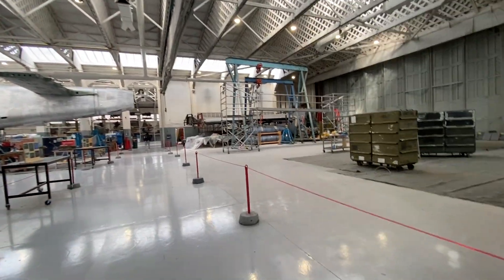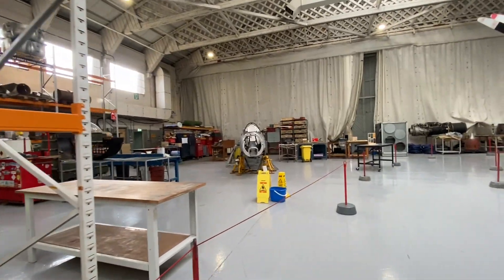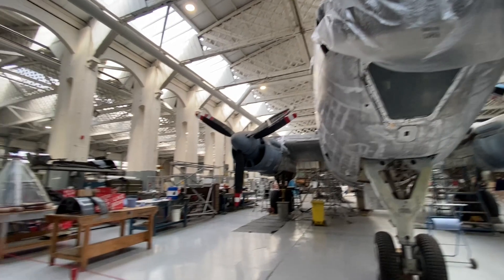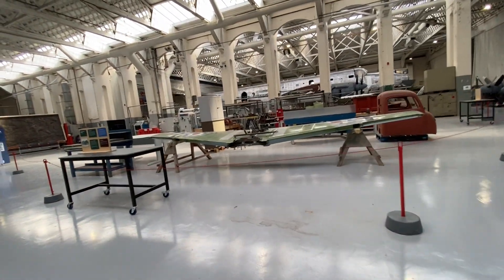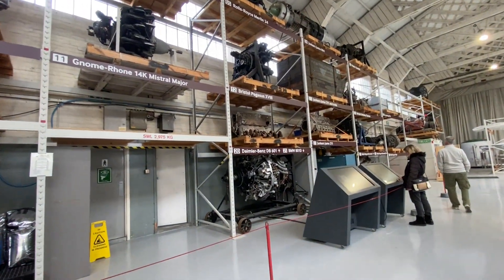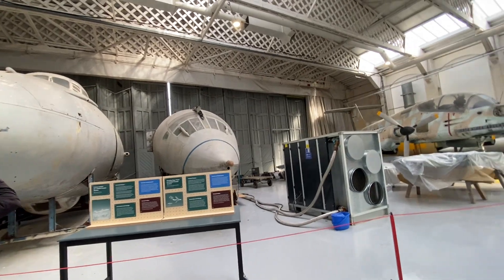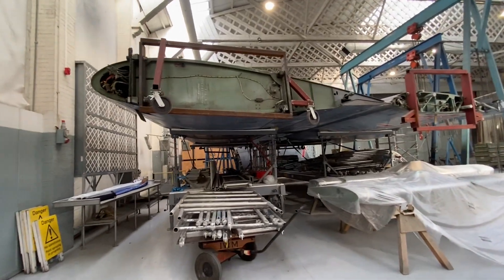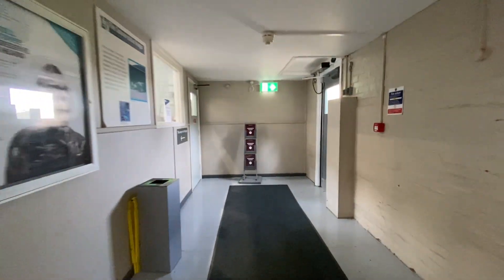Conservation In Action Hall - Duxford Imperial War Museum - Quick Tour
A quick walk around of the Conservation In Action Hall at the Imperial War Museum Duxford where they have a selection of aircraft and vehicles they're currently conserving, as well as some other bits and pieces that are in storage.